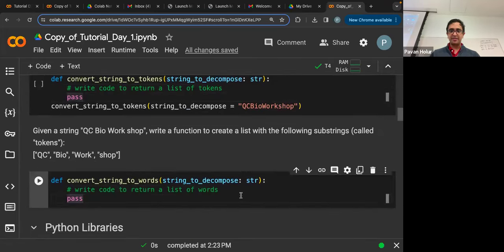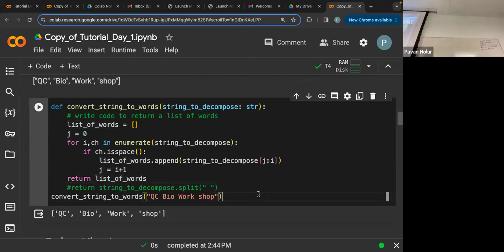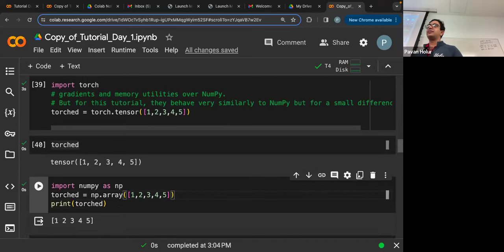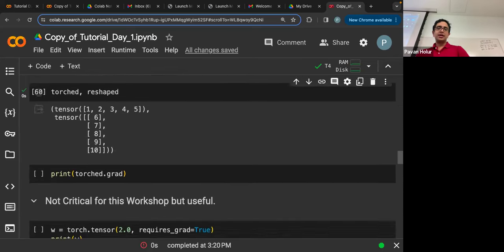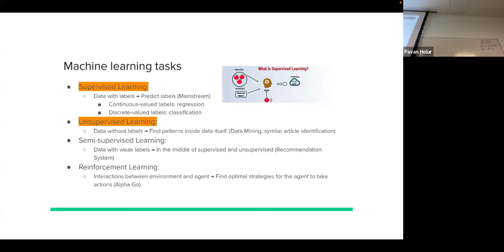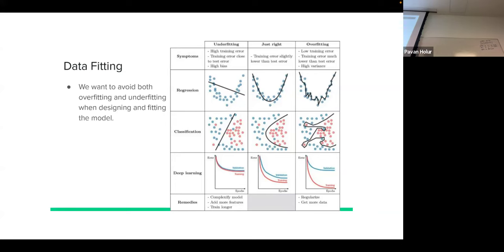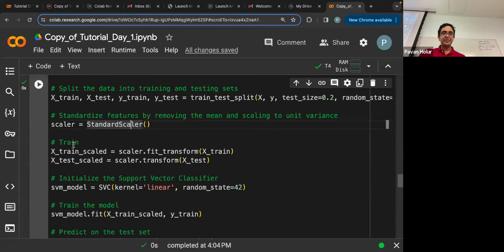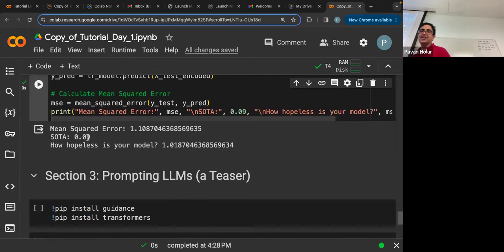W37: Applications of Large Language Models – Day 1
This 3-day interactive workshop introduces the overarching principles guiding generative modeling and specifically Large-Scale Language Models (LLM), their application in Python for inference, and specific use-cases in Genomics. Experience with Python is necessary, and basic knowledge about ML workflows is preferred.